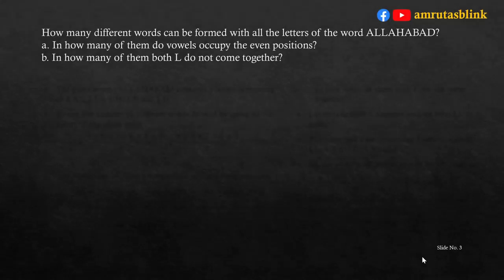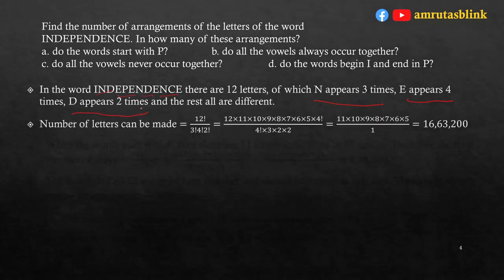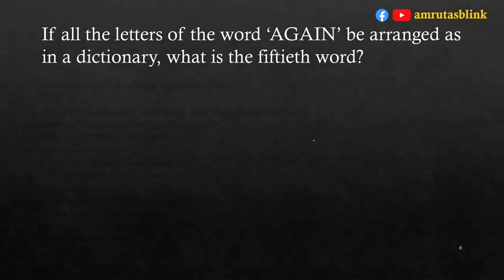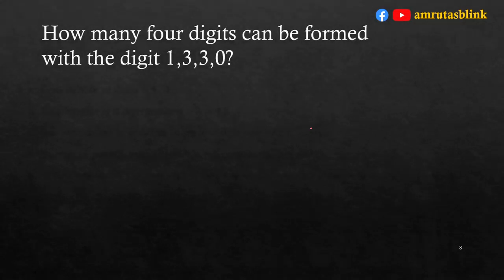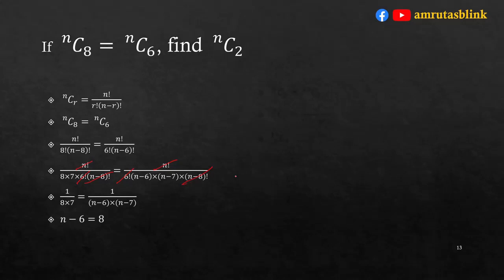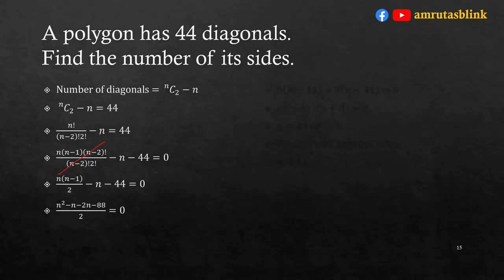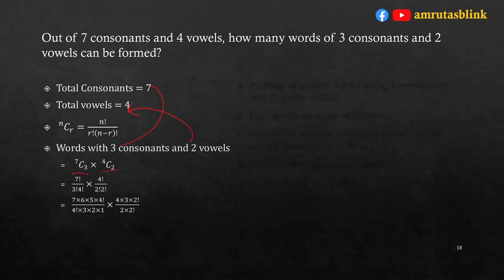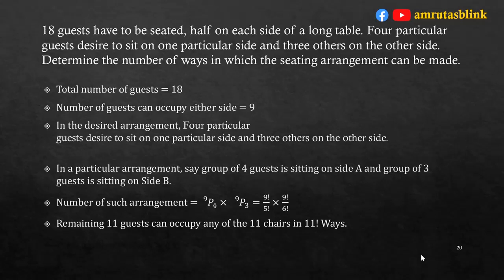Permutations & Combinations II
Problems based on Permutations When All The Objects Are Not Distinct
How many different words can be formed with all the letters of the word ALLAHABAD?a. In how many of them do vowels occupy the even positions?b. In how many of them both L do not come together?
Find the number of arrangements of the letters of the word INDEPENDENCE. In how many of these arrangements?a. do the words start with P?    b. do all the vowels always occur together?c. do all the vowels never occur together?    d. do the words begin I and end in P?
If all the letters of the word ‘AGAIN’ be arranged as in a dictionary, what is the fiftieth word?
In how many ways can the letters of the word ASSASSINATION be arranged so that all the S’s are together?
How many four digits can be formed with the digit 1,3,3,0?
Problems based on Combinations
Evaluate (_^10)𝐶_8
Evaluate (_^100)𝐶_98
Evaluate (_^52)𝐶_52
If (_^𝑛)𝐶_8 =(_^𝑛)𝐶_6 , find (_^𝑛)𝐶_2
A box contains 5 different red and 6 different white balls. In how many ways can 6 balls be selected so that there are at least two balls of each color?
A polygon has 44 diagonals. Find the number of its sides.
In a village, there are 87 families of which 52 families have at most 2 children. In a rural development program, 20 families are to be helped chosen for assistance, of which at least 18 families must have at most 2 children. In how many ways can the choice be made?
Problems based on Permutation and Combinations
Out of 7 consonants and 4 vowels, how many words of 3 consonants and 2 vowels can be formed?
How many 4 letter words can be formed using the letters of the word ‘FAILURE’, so that a. F is included in each word?  b. F is not included in any word?
18 guests have to be seated, half on each side of a long table. Four particular guests desire to sit on one particular side and three others on the other side. Determine the number of ways in which the seating arrangement can be made.